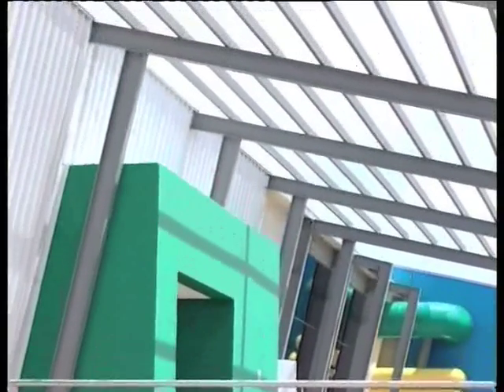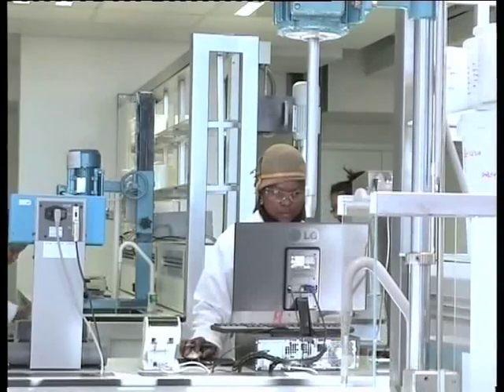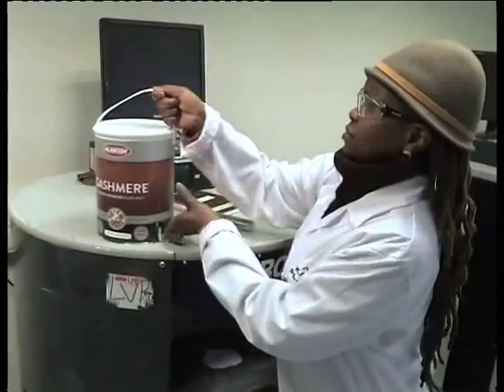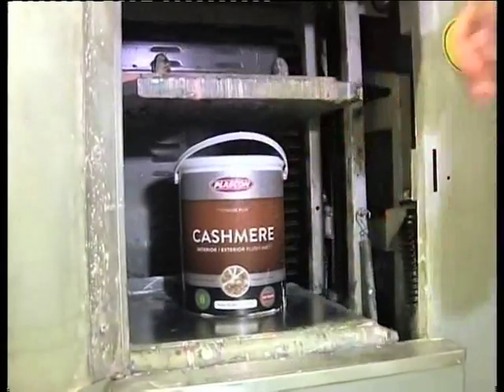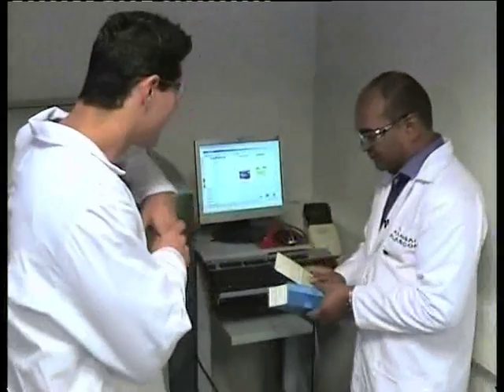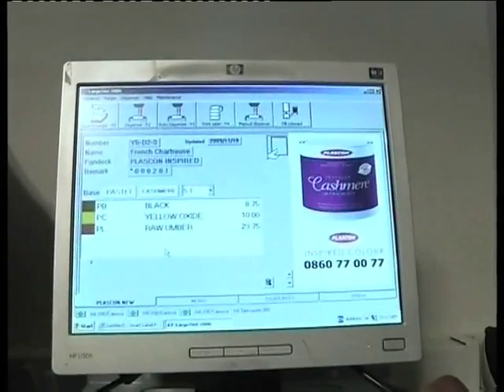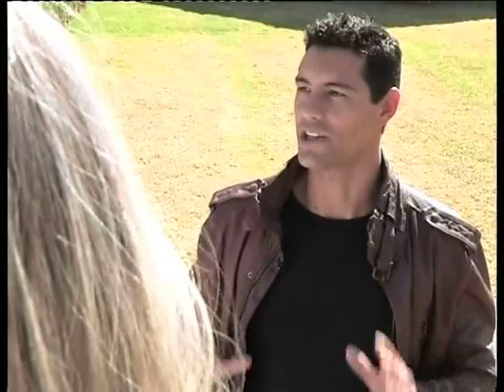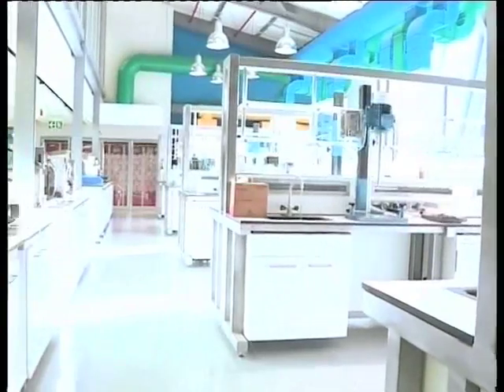Plascon Kansai Centre (18 July 2014)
Plascon's strength lies in their brands. The two major components that make up Plascon's success are superior products with unique market differentiation and parity products. It is always fun to do work with forward looking brands such as Plascon.